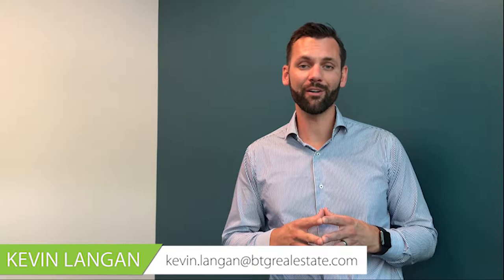How to Determine Your Home Buying Budget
You’ve decided to venture into the market in search of a new home. Congratulations! Before even glancing at any properties, though, you’ll need to get a good idea of your purchasing power and what your budget should look like. Where do you start? First, talk to a mortgage professional. They’ll take a look at your whole financial picture and help you understand what you’re pre-approved for along with your credit history.

Kevin Langan
BTG Real Estate
Keller Williams East Valley